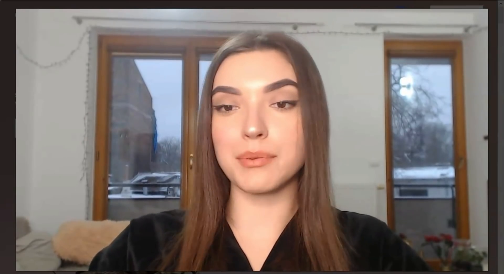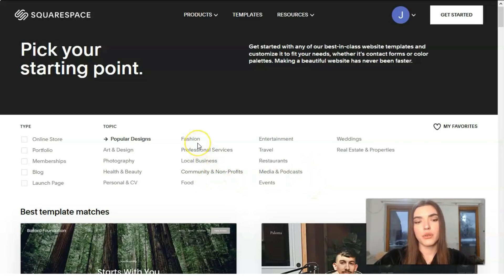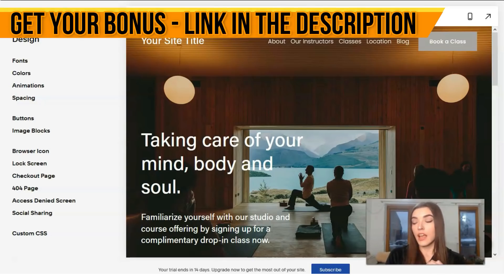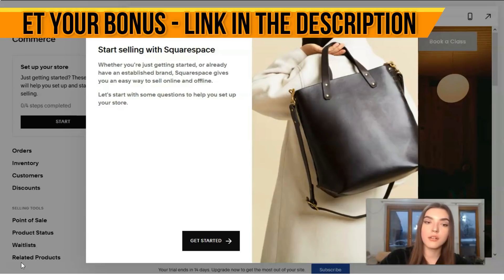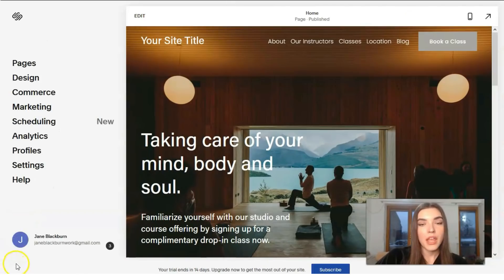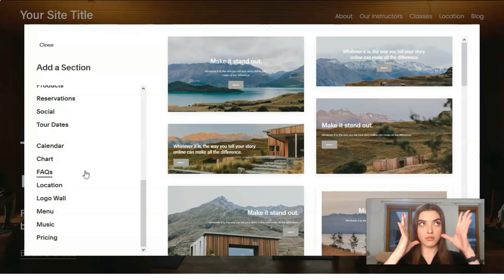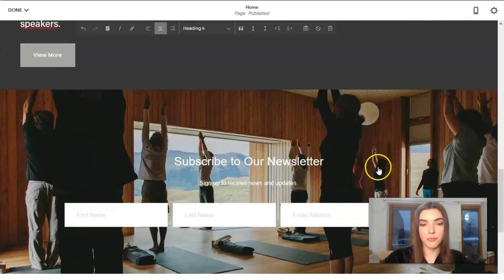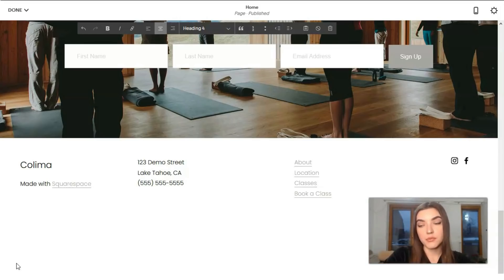✅ How to Build A Modern Website For Free 🔥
how to make a website for free
web design
website tutorial
free website builder
free website
how to create a website for your business
create website